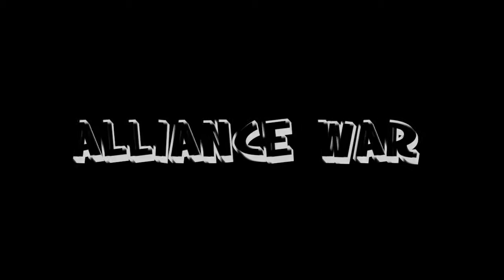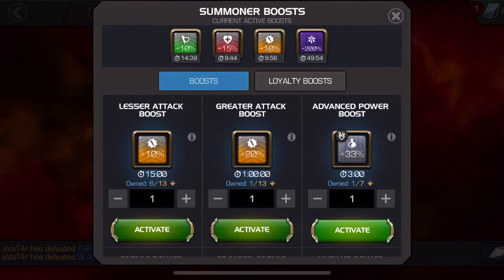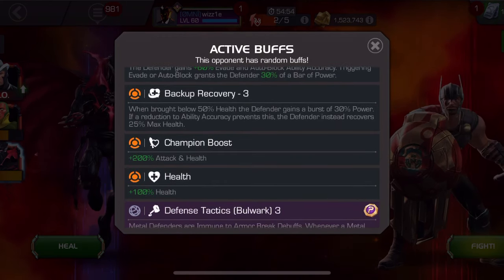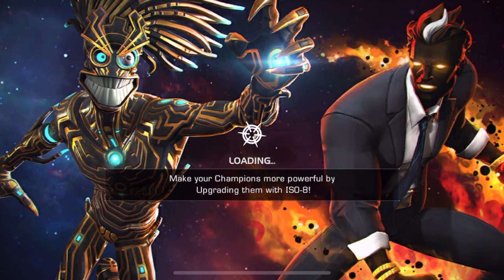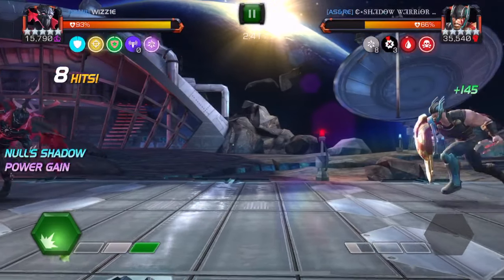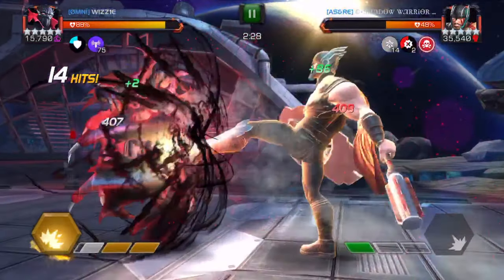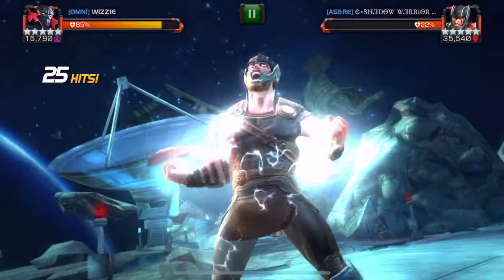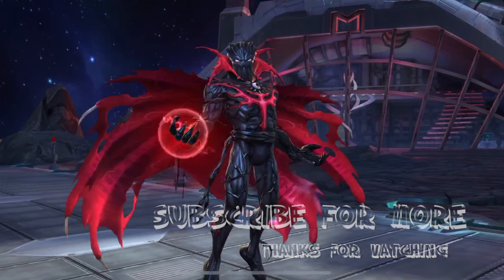Alliance War - Symbiote Supreme vs Thor Ragnarok | Marvel Contest of Champions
Let's see how well Symbiote Supreme does against Thor Ragnarok on an Evade node with the Bulwark tactic.